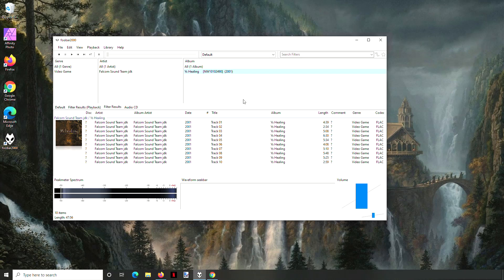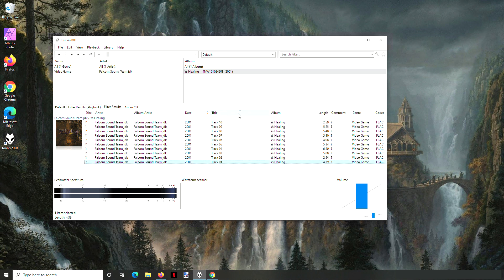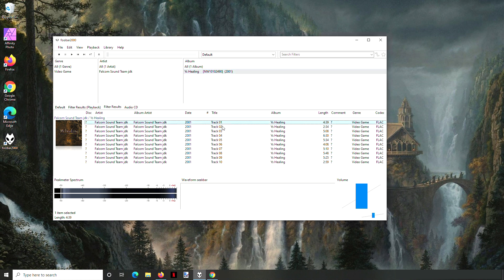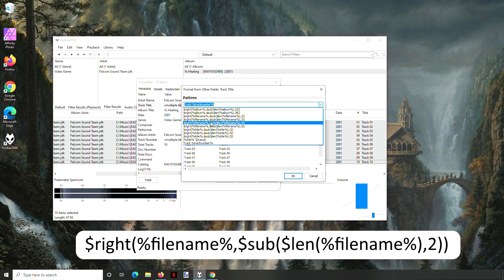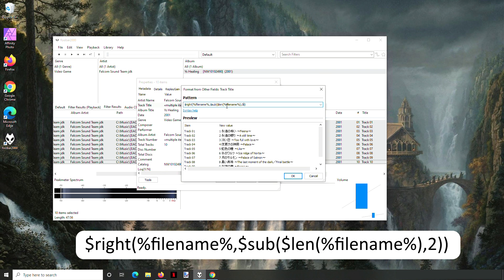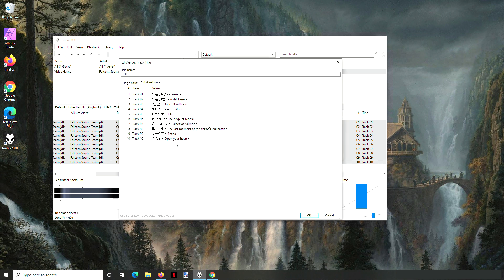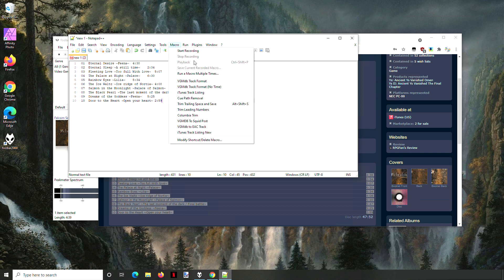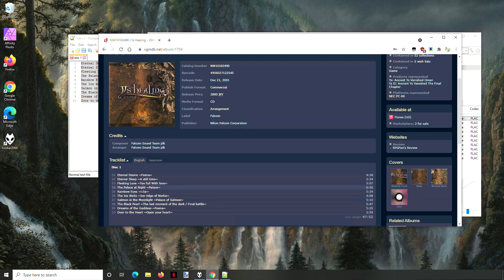Foobar2000: Import Track Title Names And Automatically Assign Track Numbers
This shows how to import track titles and automatically set track number in Foobar2000. Track titles can be created from filenames as well as copied from websites.
Foobar2000 Format From Other Fields String: $right(%filename%,$sub($len(%filename%),2))

Here are pastebin links to the macros used. They can be imported in your Notepad++ install.